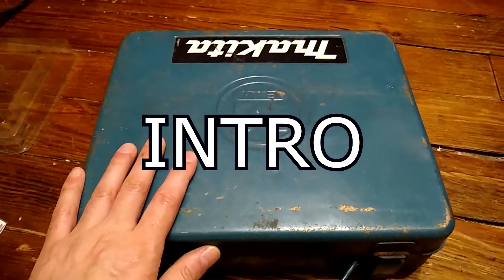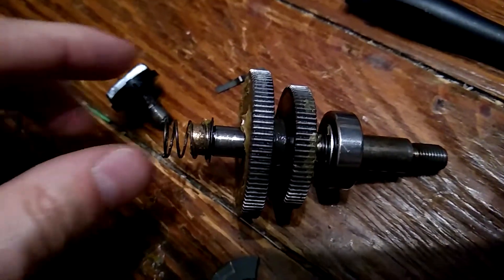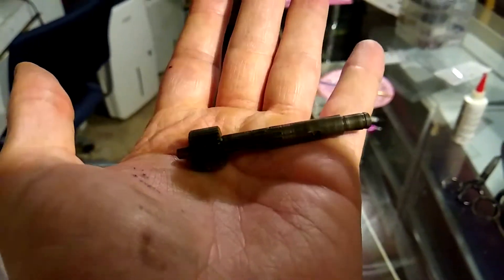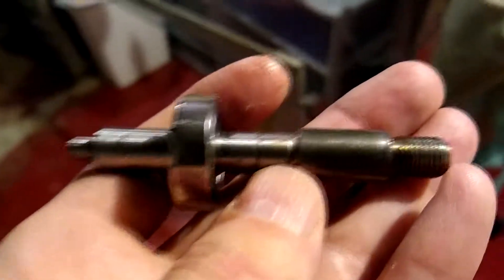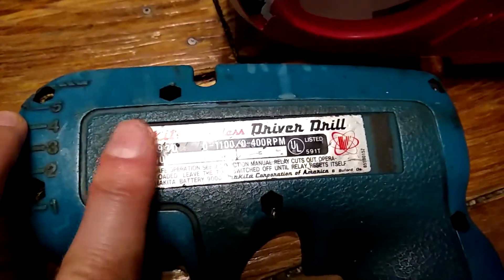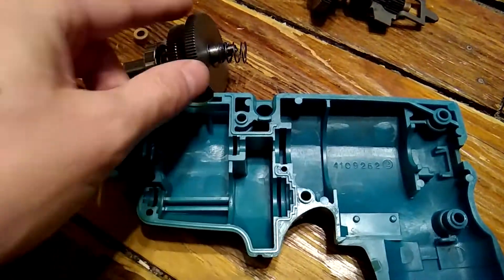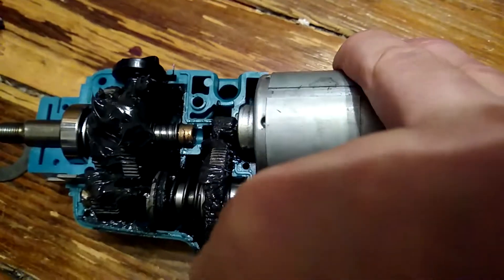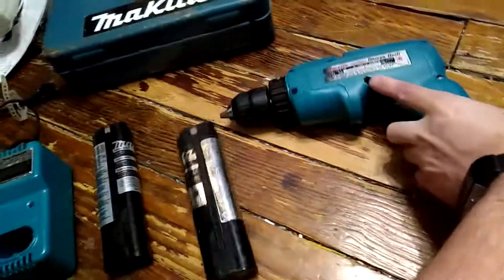PROJECT #10 - RESTORATION OF ELECTRIC DRILL MAKITA 6093D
BOUGHT THIS ON AS NOT WORKING OFF EBAY. I NEVER DID THIS BEFORE SO PLEASE LEAVE A COMMENT ON WHATEVER I SCREWED UP!
NO MORE BRAKE CLEANER ON PLASTIC, I KNOW NOW!

00:00 INTRO
00:18 TEARDOWN
01:39 FIRST SPINDLE TEARDOWN
02:44 SECOND SPINDLE TEARDOWN
04:06 ASSEMBLY SPINDLE ONE
04:57 ASSEMBLY SPINDLE TWO
05:57 MOTOR
06:28 HOUSING
7:57 REASSEMBLY
10:00 BATTERY
11:22 FINAL THOUGHTS